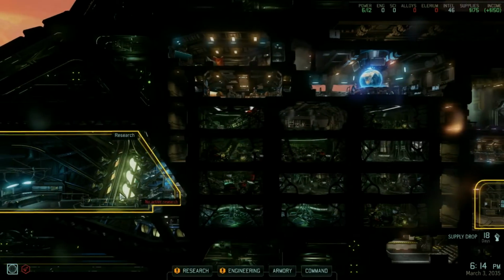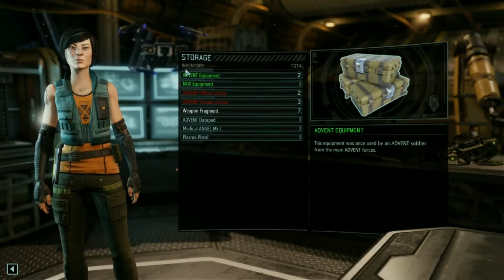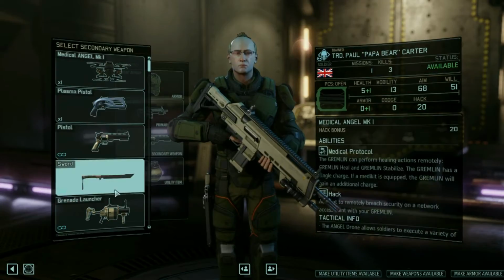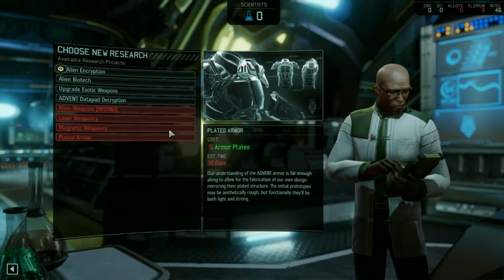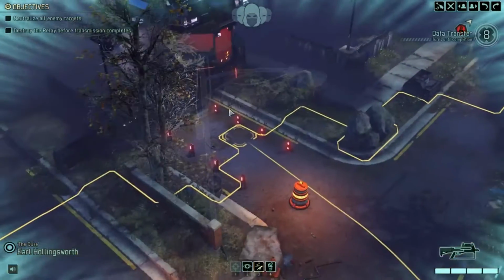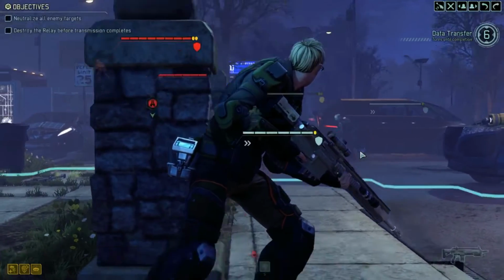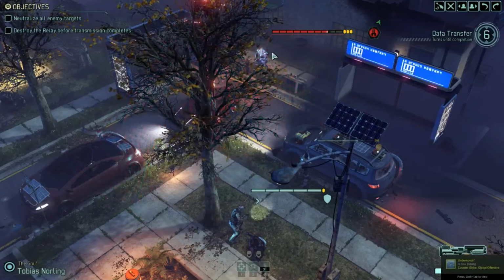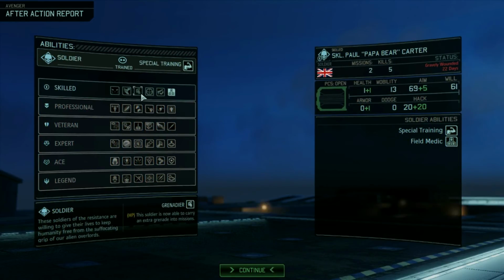Spectrum Green Developer Diary #2 - Strategy and Stupidity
This video demonstrates some of the strategy layer at the start of the game before "attempting" a 2nd mission.

Spectrum is a Gameplay Overhaul mod that has been in development since XCOM2 was released in some form or another.

Please let me know of any criticsm for the video as I am planning on releasing these more regularly as more of the mod has been developed into a playable state.

The video isn't that professional as it is one of my first videos and I don't have any dedicated equipment so any critiques and helpful hints would be appreciated.